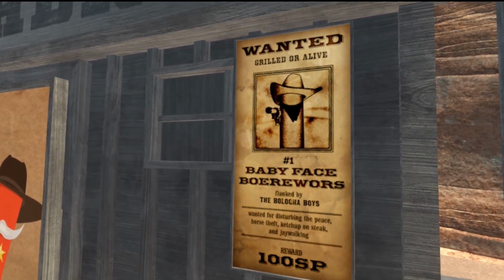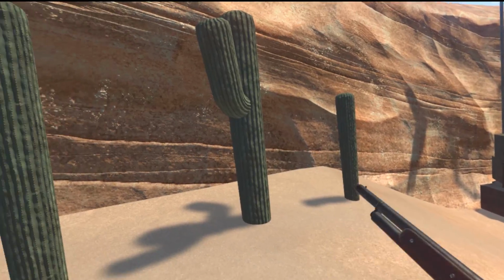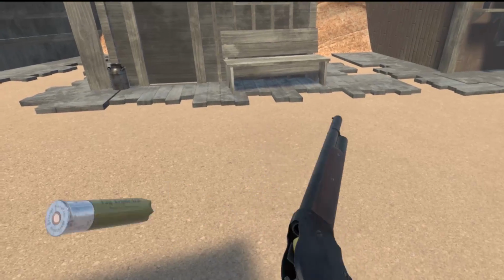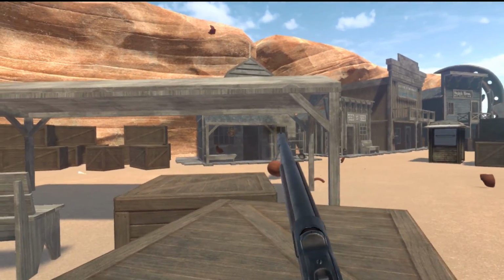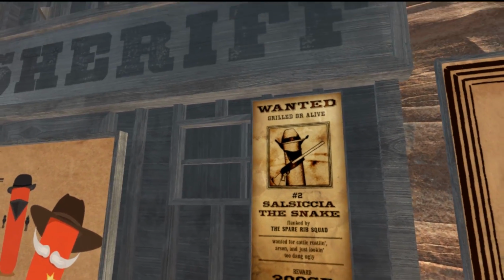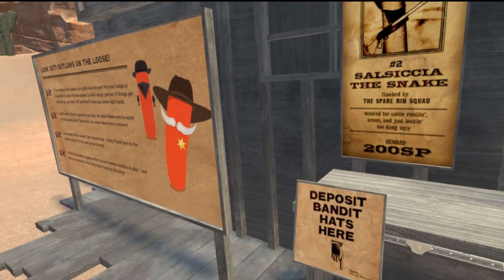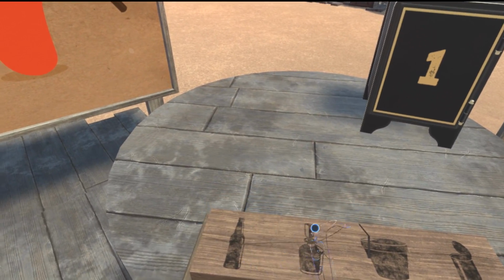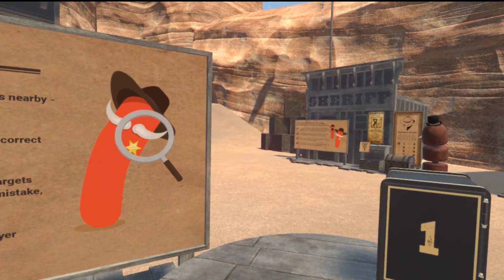H3VR Early Access Update #41: WURSTWURLD, a Rootin' Tootin' Wild West Experience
Update #41 is here!

Changelog:

Additions:

- Added New Mode: WURSTWURLD, A Point And Shoot Adventure Game
- Added New Firearm: M1887 Shotgun, in full length and mare’s leg (12 gauge)
- Added New Firearm: 1873 Lever Action Rifle in full length and carbine (.45 Long Colt)
- Added New Firearm: S&W Model 10 Revolver (.38 Special)
- Added New Firearm: Volcanic Lever Action Pistol (.41 Volcanic)
- Added New Firearm: Bergmann Simplex Pocket Pistol (8mm Bergmann)
- Added New Ammo Type: 8mm Bergmann
- Added --REDACTED--USER-MUST-UNLOCK--

Changes:
- Changed size of PSO-1 scope reticle to make it more legible and accurate to the RL model
- Indoor Range current firearm’s out by default are this Update’s Western Guns

Fixes:
- Removed errant geo from PSO-1 scope
- Fixed incorrect round ejection point for Union French Magazine
- Cyber Grenade can now be spawn-locked
- Handgun ItemSpawner Instruction Poster controls corrected